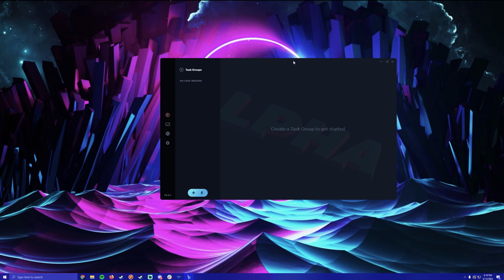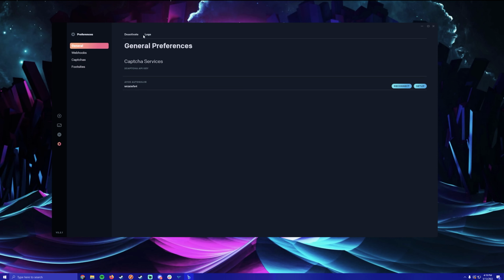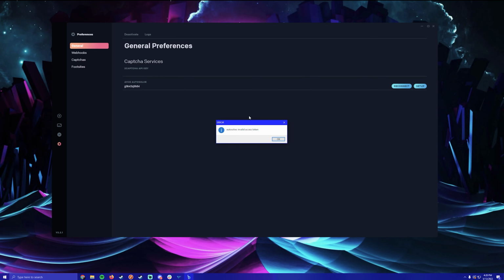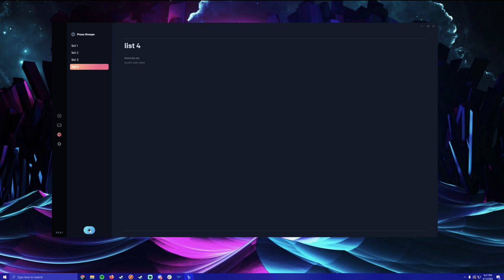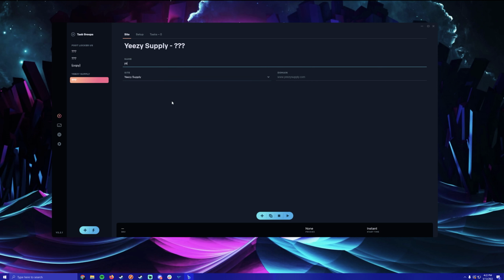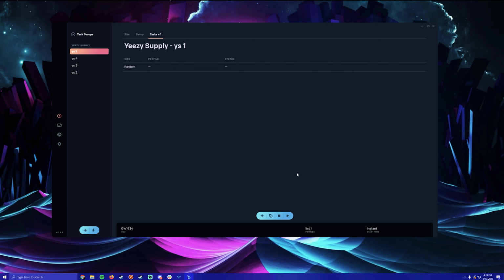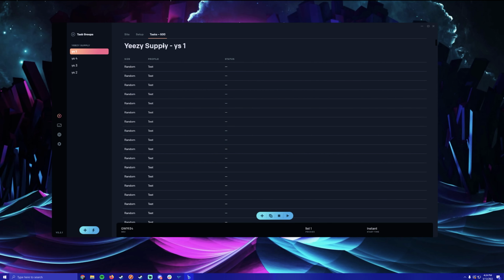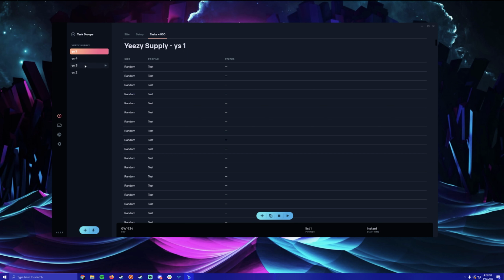Live Cop Episode 12 - WhatBot Yeezy Supply Setup Tutorial - Cook YS Every Drop!